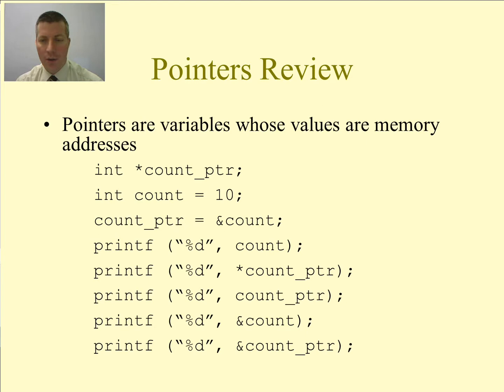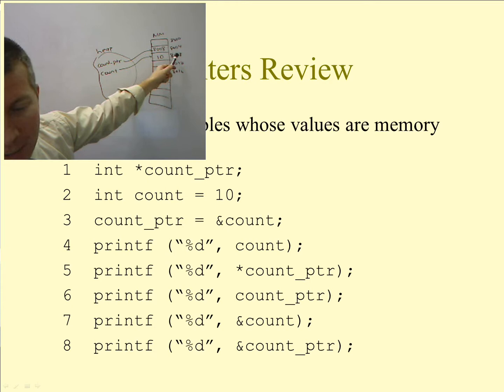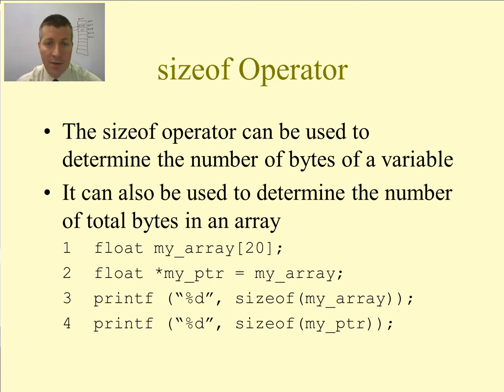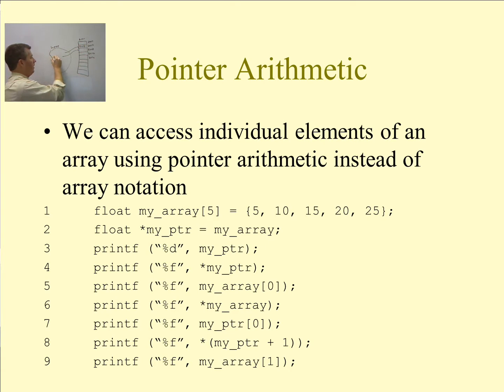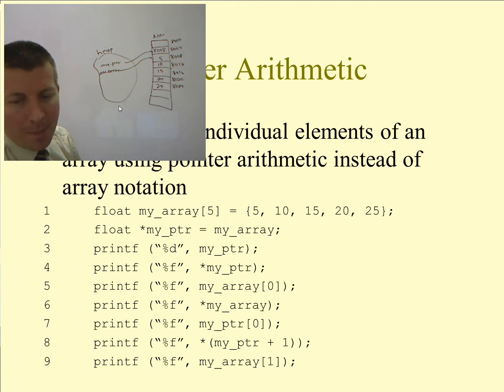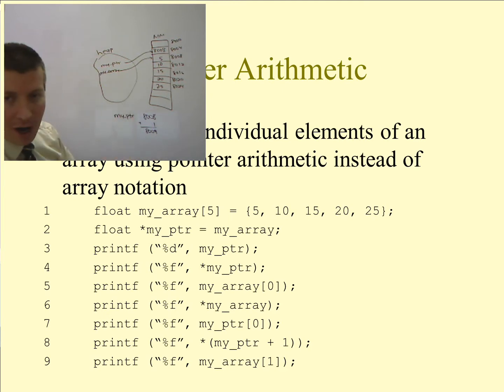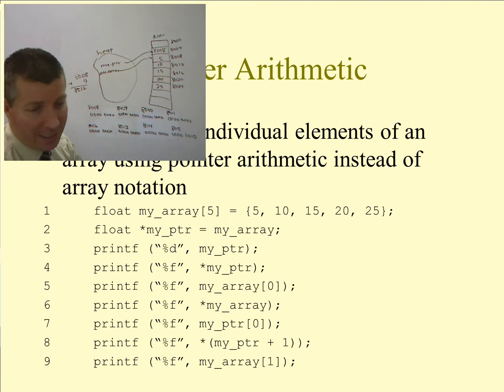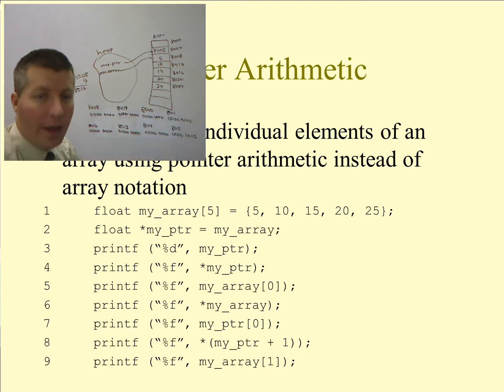Intro to C Programming - Pointers and Arrays